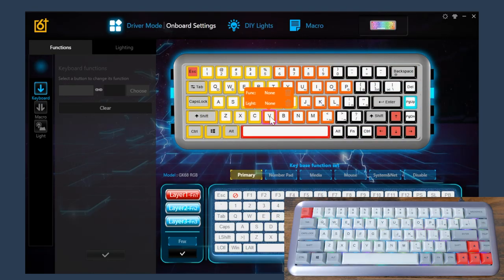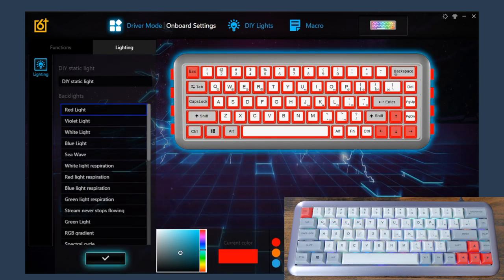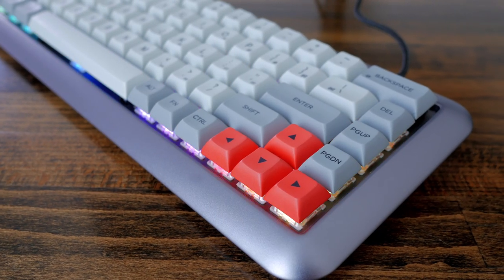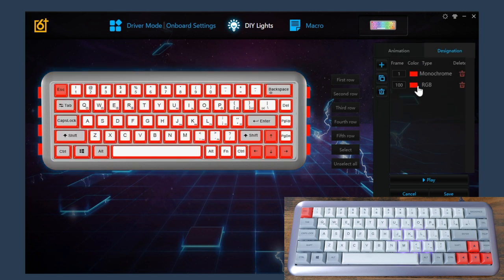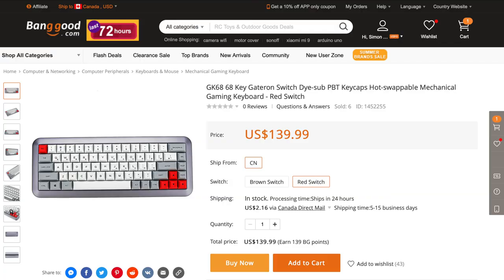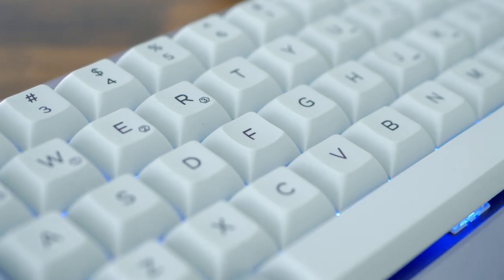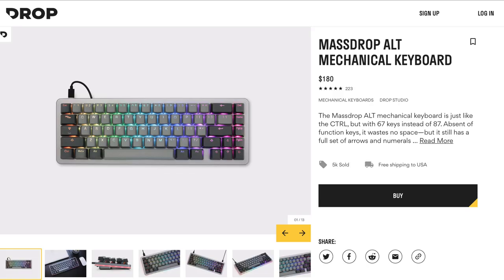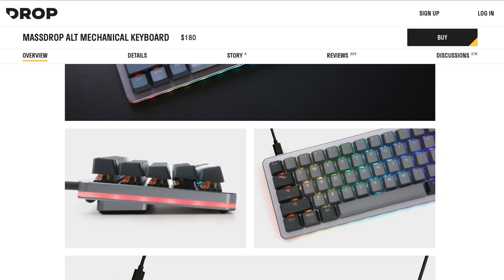Premium 65% Board ~ GK68 Mechanical Keyboard Review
An aluminum case, hot swappable switch sockets, PBT dye-sublimated keycaps, and much more!